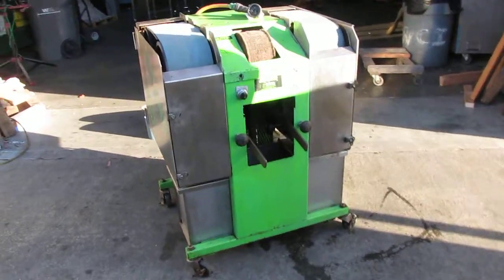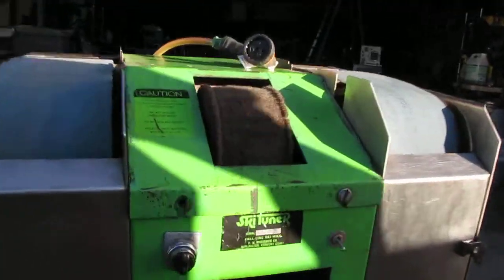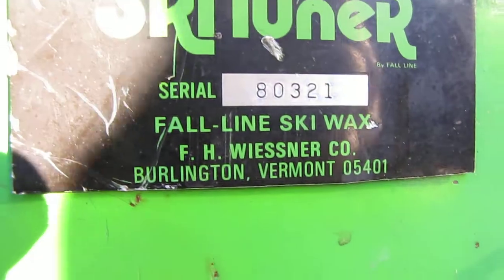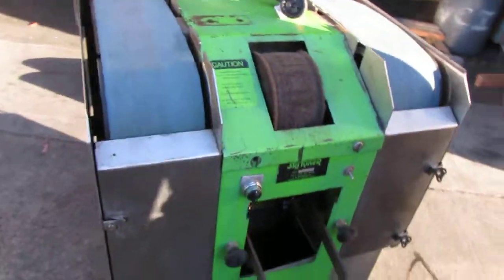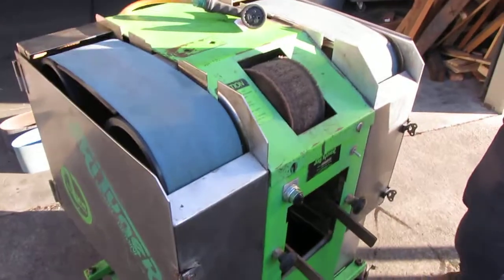Fall-Line Ski Wax Ski Tuner Wet Sanding Finisher Machine Sander Buffer